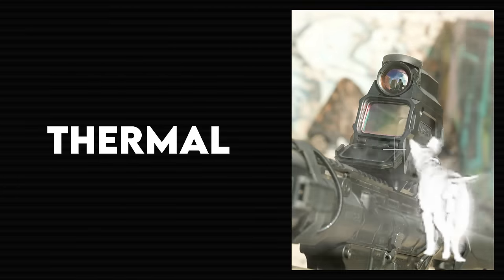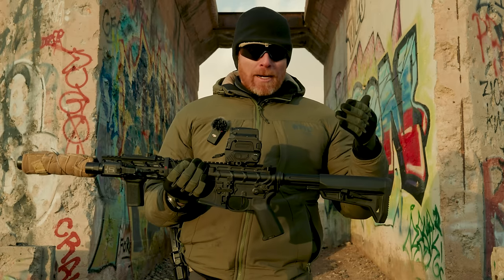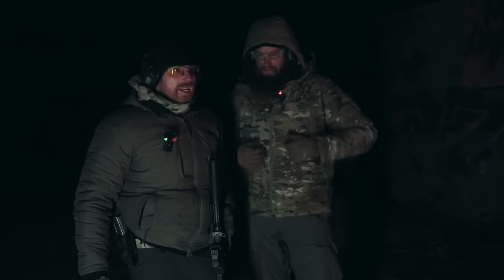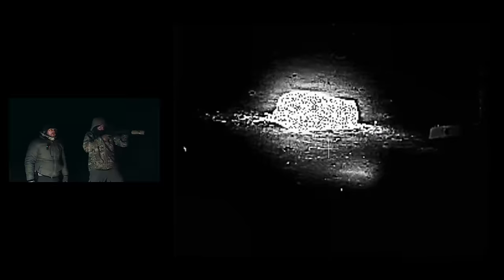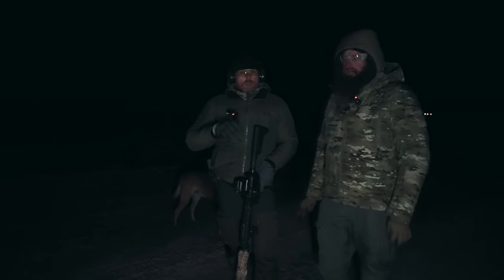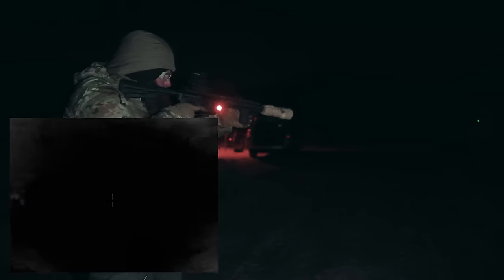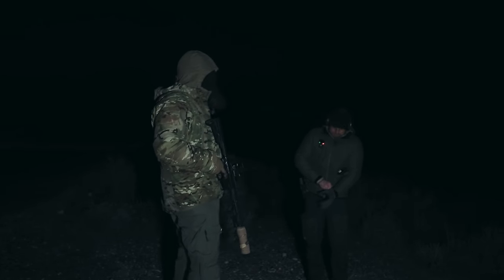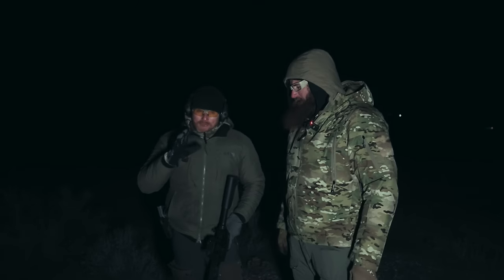Does Holosun’s Thermal Optic Turn You Into Predator?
The Holosun DRS Thermal basically gives you the same vision Predator had in the 1980's.  The optic is both a day time red dot, and a night time thermal optic, aka the optic highlights heat signatures.  Are you a fan of it?

Chapters
00:00 - Holosun's new thermal optic
02:25 - FLP giveaway
03:39 - Features
07:12 - What's it like to shoot?
09:20 - How you can support the Syndicate
10:00 - Tracking a heat source
14:15 - Hunting a man
17:30 - The tables turn
19:03 - Pros and cons
24:00 - Watch of the day from Wolvyn

1911 Syndicate Merch!!